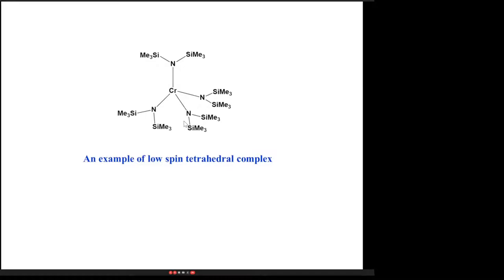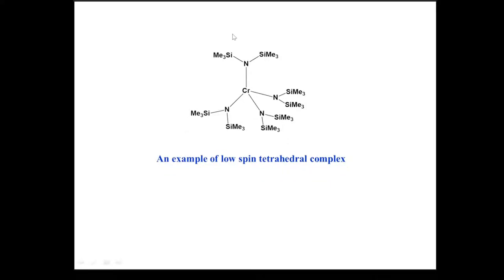Crystal Field Theory - Lecture 3 | Inorganic Chemistry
Crystal field theory (CFT) describes the breaking of degeneracies of electron orbital states, usually d or f orbitals, due to a static electric field produced by a surrounding charge distribution (anion neighbors). This theory has been used to describe various spectroscopies of transition metal coordination complexes, in particular optical spectra (colors). CFT successfully accounts for some magnetic properties, colors, hydration enthalpies, and spinel structures of transition metal complexes, but it does not attempt to describe bonding. CFT was developed by physicists Hans Bethe[1] and John Hasbrouck van Vleck[2] in the 1930s. CFT was subsequently combined with molecular orbital theory to form the more realistic and complex ligand field theory (LFT), which delivers insight into the process of chemical bonding in transition metal complexes.